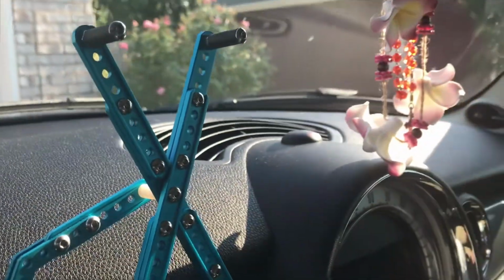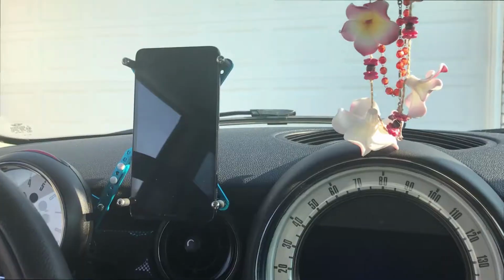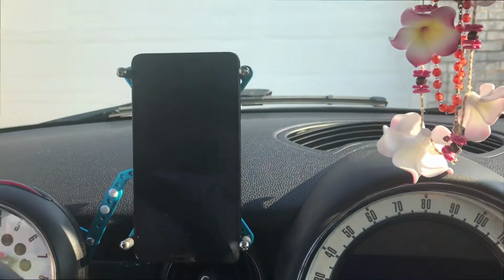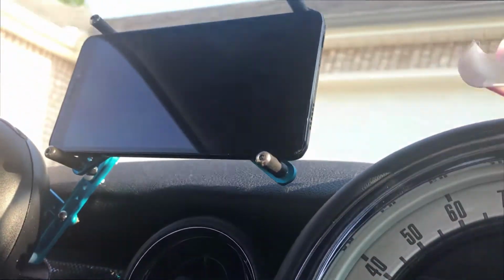2013 Mini Cooper R56 Custom Smart Phone Mount from Oscar Steele & Co. Vintage Racing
2013 Mini Cooper R56 Custom Smart Phone Mount from Oscar Steele & Co. Vintage Racing